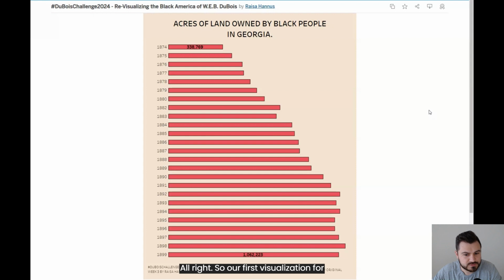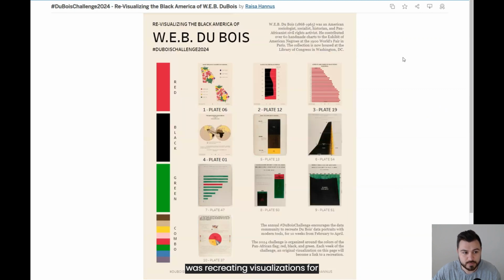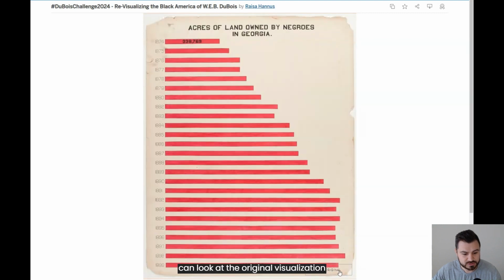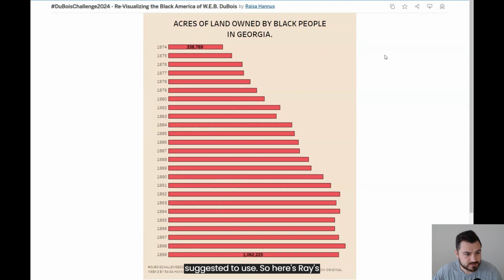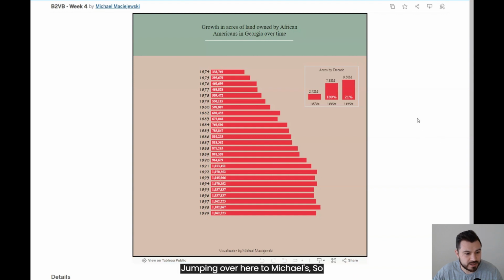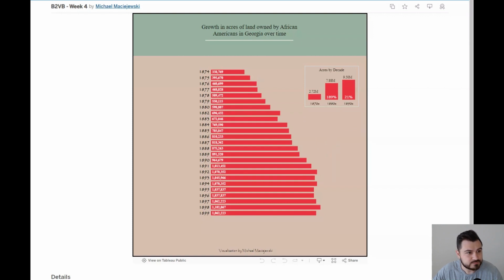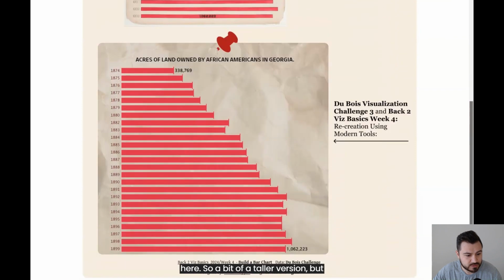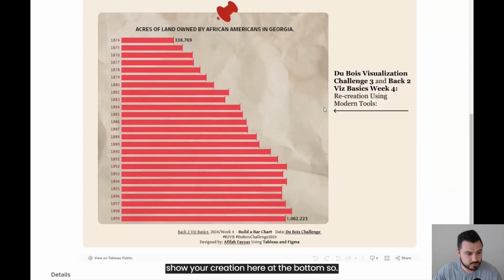B2VB: 2024/Week 4 - Build a Bar Chart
Our Week 4 Challenge in 2024 is to build a bar chart while analyzing land owned by African Americans in Georgia over time for our collaboration with the DuBois Challenge and recognition of Black History Month.